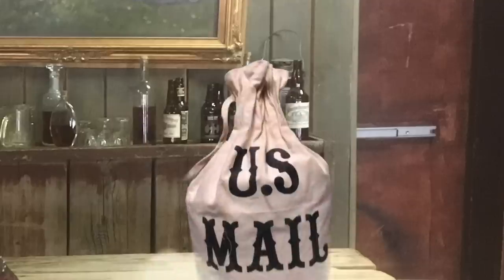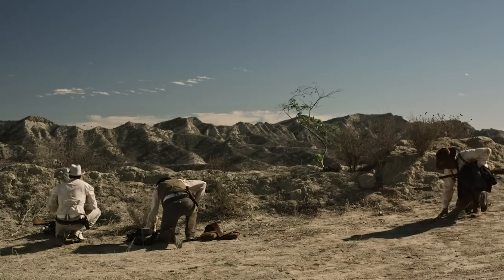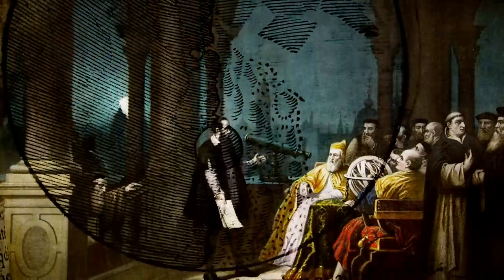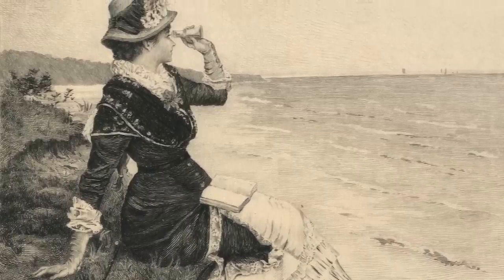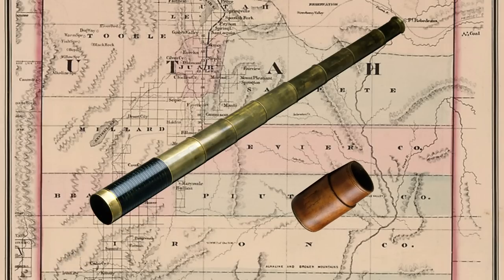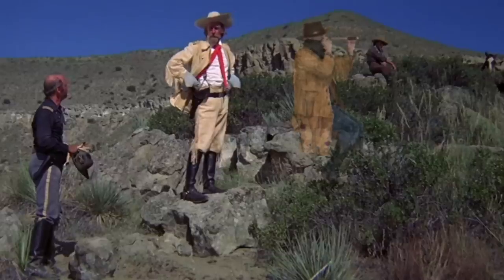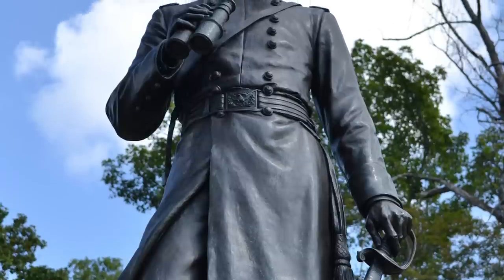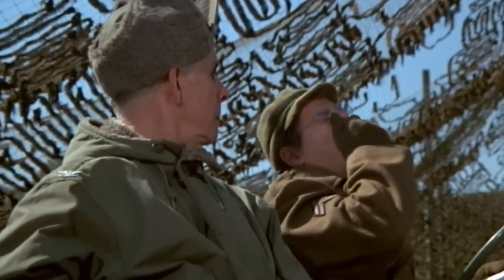Spyglasses & Binoculars in the Old West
Ariat Products